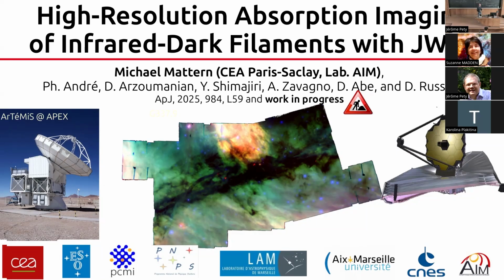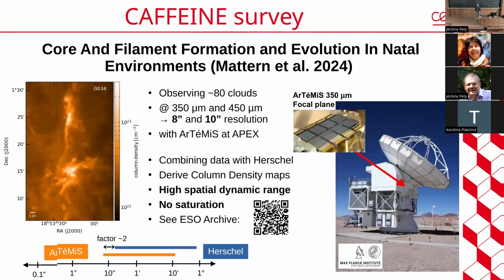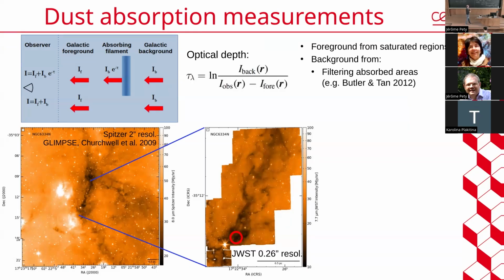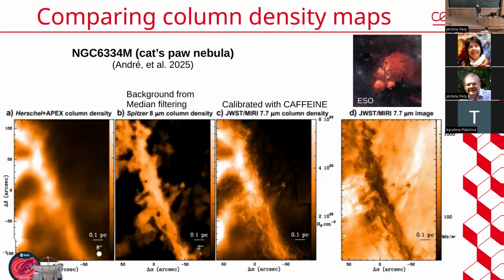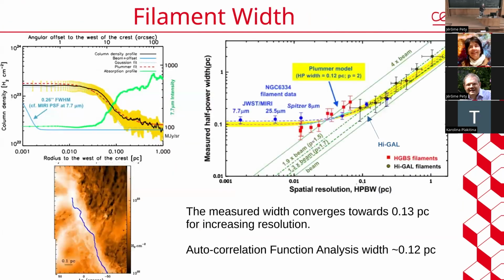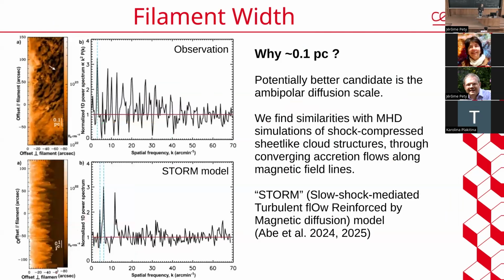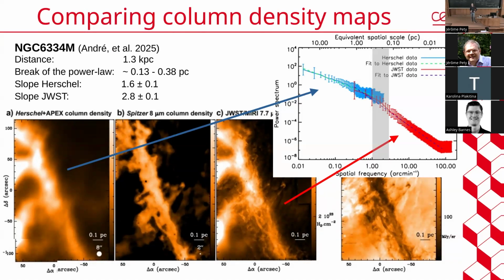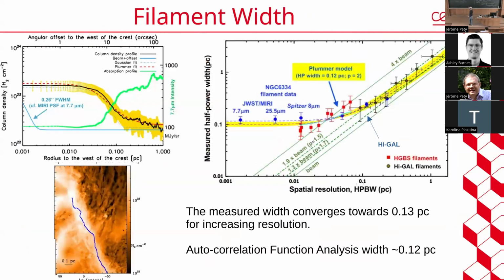DAOISM2026 #08: "JWST Absorption Imaging of Infrared-Dark Filaments" by Michael Mattern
Dense molecular filaments are believed to be representative of the initial conditions of star formation in interstellar clouds. Characterizing their physical properties such as their transverse size is therefore paramount. The results of Herschel Gould Belt survey observations suggest that nearby molecular filaments have a narrow distribution of inner widths with a typical FWHM of ~0.1 pc and a dispersion of a factor of ~2. However, filamentary structures have also been found on larger and shorter interstellar scales, e.g., giant molecular filaments, fibers, and streamers. This raises the questions of whether the ~0.1 pc width of Herschel filaments represents a significant departure from a purely self-similar, hierarchical ISM and whether the 0.1 pc scale truly matters for the star formation process and the IMF. Answering these questions requires the combination of high dynamic range mapping observations covering a broad range of scales, densities and Galactic environments. Observations of molecular lines provide good probes of the chemical composition and dynamics of the gas, but are typically limited to specific ranges of densities and thus scales due to the necessary excitation conditions of the various transitions. Therefore, additional dust continuum observations in both emission or absorption are essential to understand the role of filaments across scales. Our approach has been to combine Herschel, APEX/ArTeMiS, and JWST/MIRI data to construct high-resolution and high dynamic range column density maps of star-forming clouds across the Milky Way. This allows us to cover a dynamic range of four order orders of magnitude in spatial scales and to resolve the fine structure of the dense/cold ISM down to angular scales of 0.26". In this talk, we will present the results of our pilot JWST/MIRI study on six infrared-dark filaments, including NGC6334M (Andre et al. 2025). While there is evidence of a Kolmogorov-like spectrum of small-scale fluctuations down the resolution of the data, we identify a break in the power spectrum of column density fluctuations at a size scale of ~0.1-0.2 pc comparable to the width of nearby Herschel filaments. We conclude that the latter reflects the presence of a genuine common scale in the structure of the cold ISM.